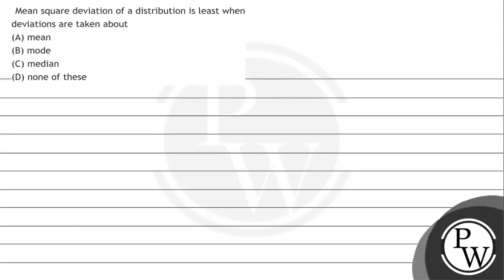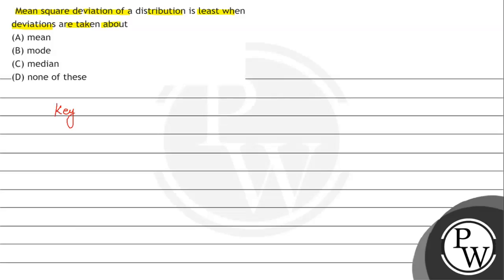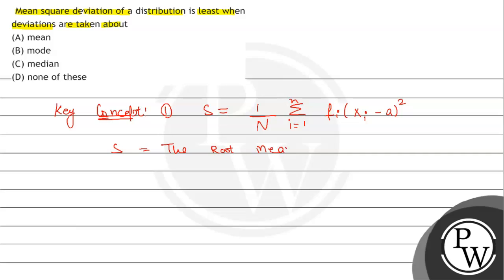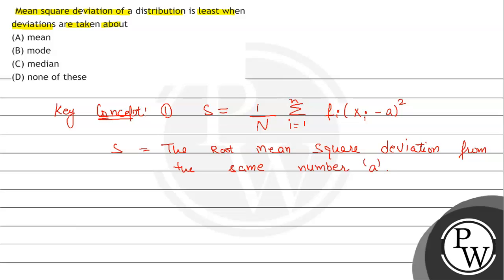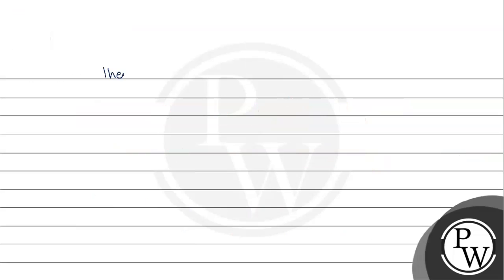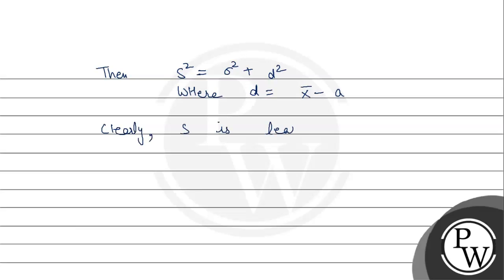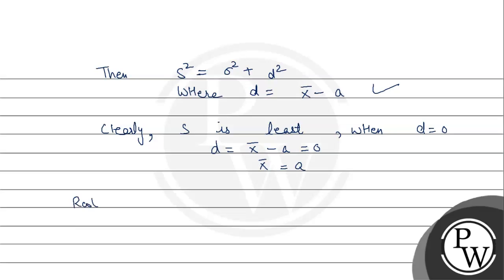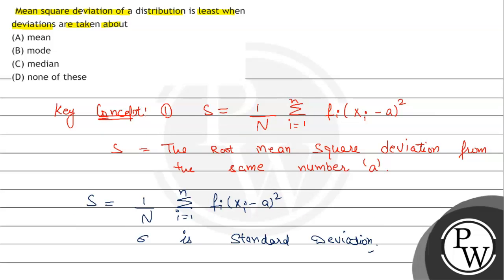Mean square deviation of a distribution is least when deviations are taken about (A) mean (B) mo...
Mean square deviation of a distribution is least when deviations are taken about
(A) mean
(B) mode